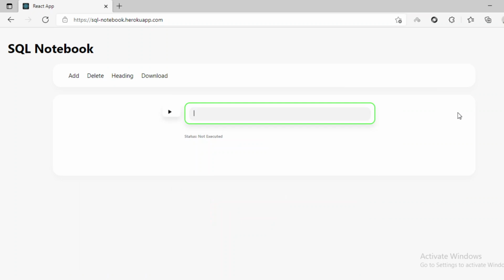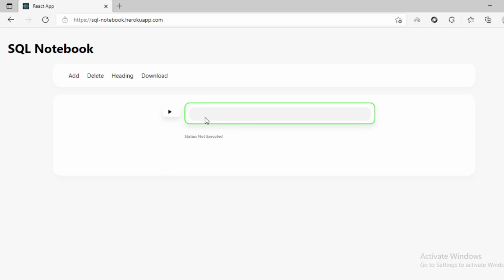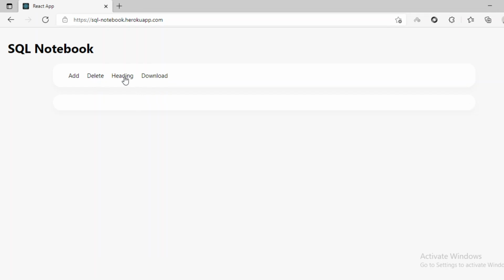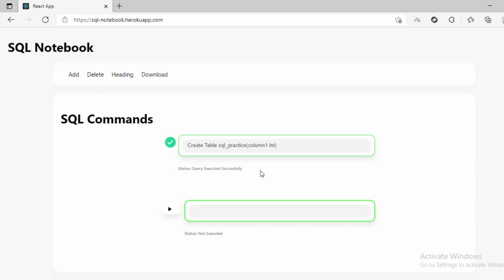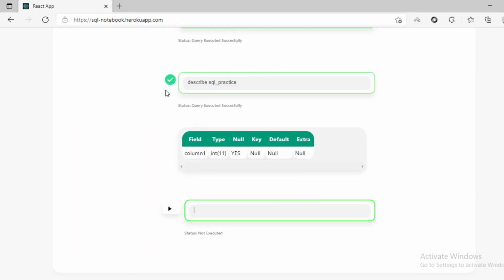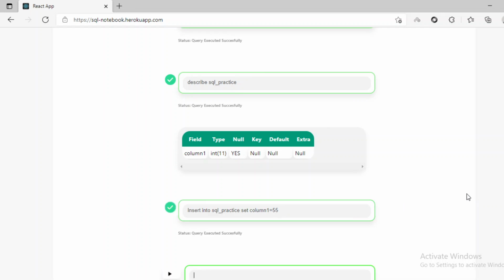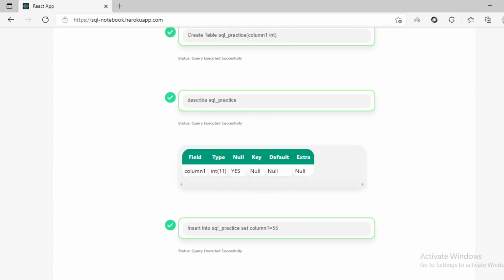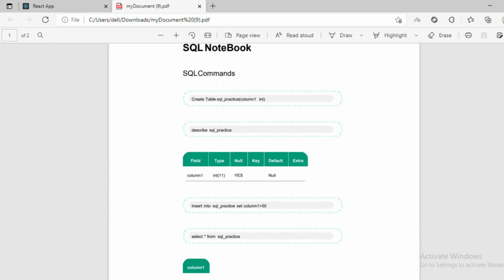SQL NoteBook React Project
This is a website created for executing SQL commands online with various features provided